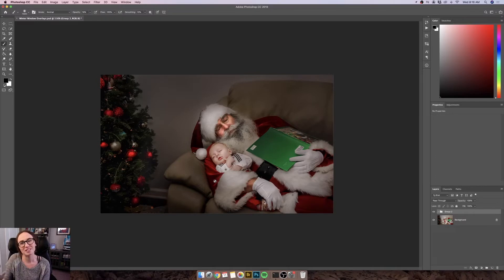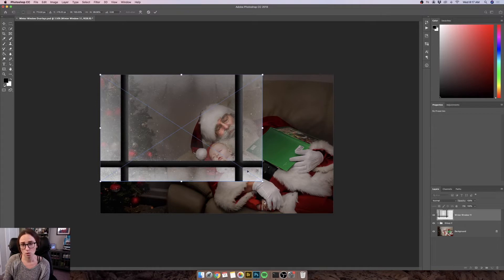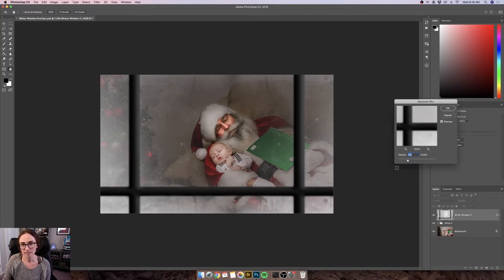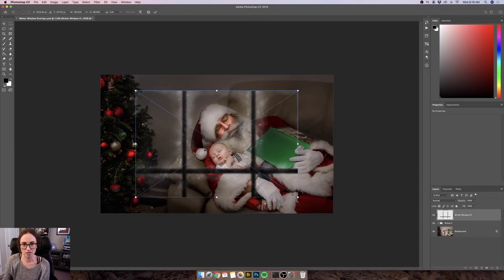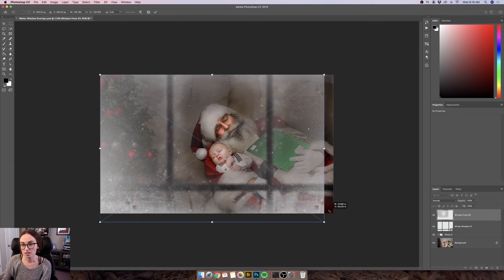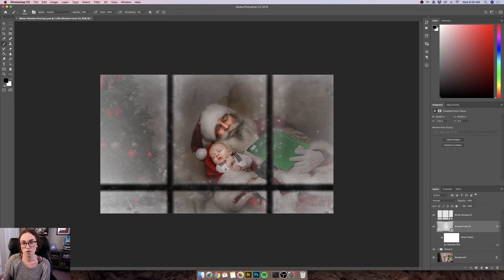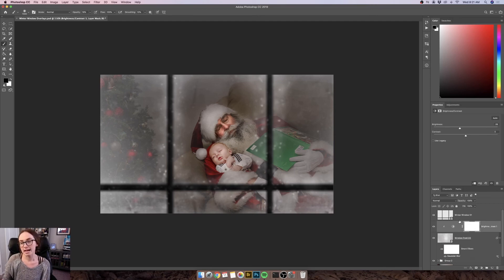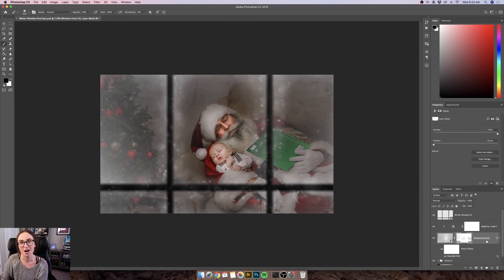How to Apply Winter Window Overlays in Photoshop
In this video, I'll show you how to apply my Winter Window Overlays in Photoshop CC.

Special thanks to Amber Gainey of Amber Photography for use of her beautiful sleepy Santa photo.